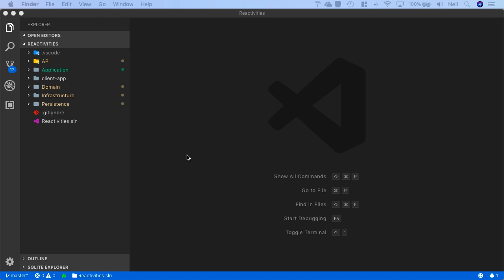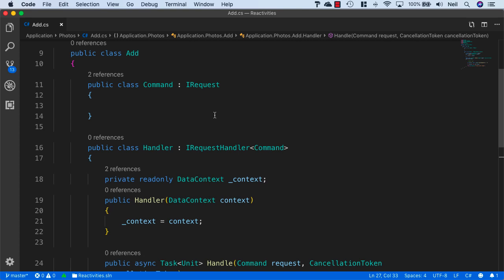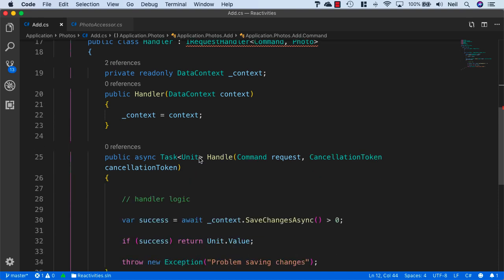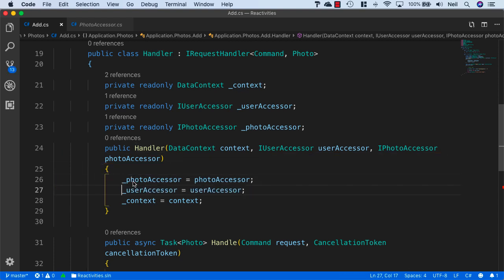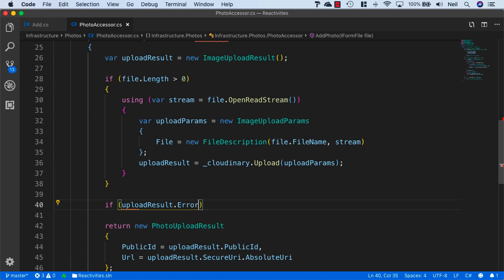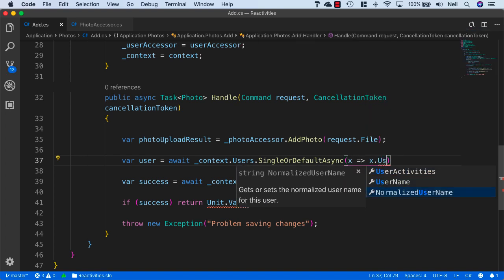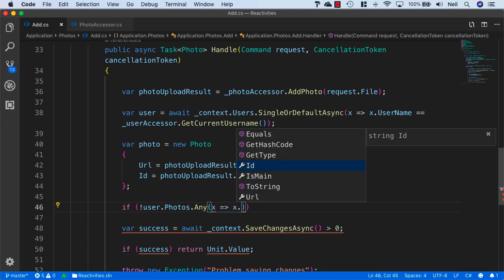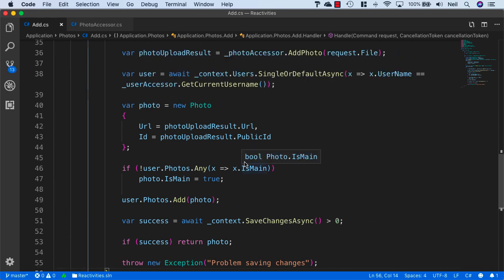Photo Upload Part 1 API Legacy Adding the Add Photo Handler